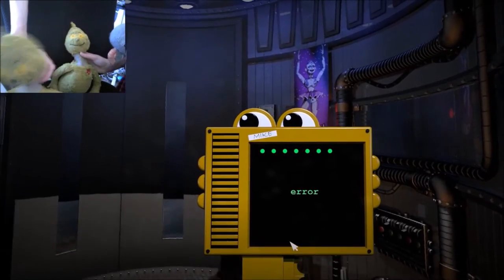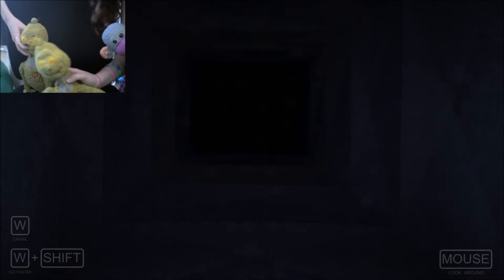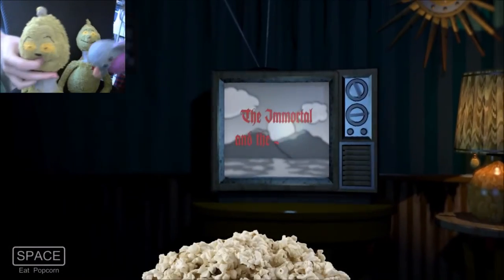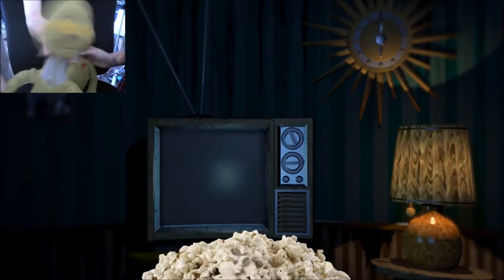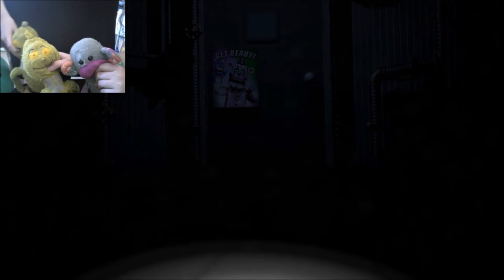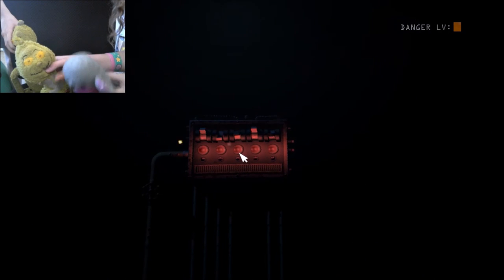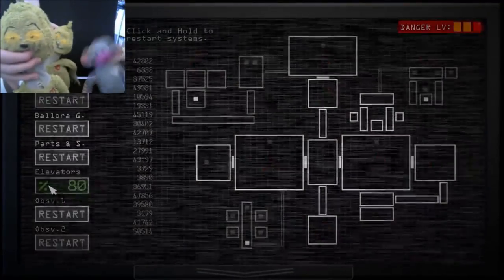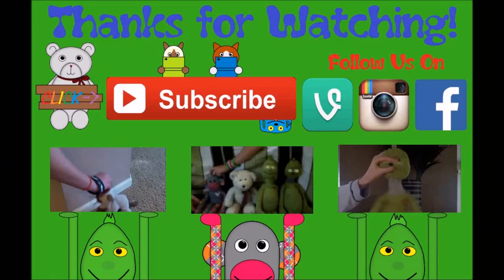The Grinches Play Sister Location Episode 1 (and Chloe's there too)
In this Spoopy Episode of Stuffie Gaming, The Grinches will be tackling one of the most AWESOME SCARY horror game of all time! Sister Location! (Oh... And Chloe's there too...)

Social Media!
Facebook.com/PlushieProductions
Instagram.com/PlushieProductions
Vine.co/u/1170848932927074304